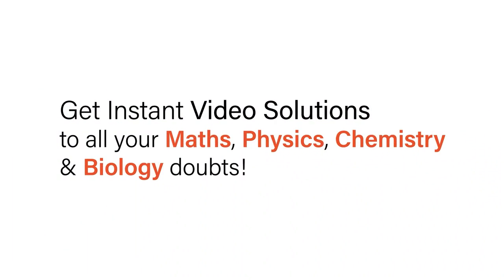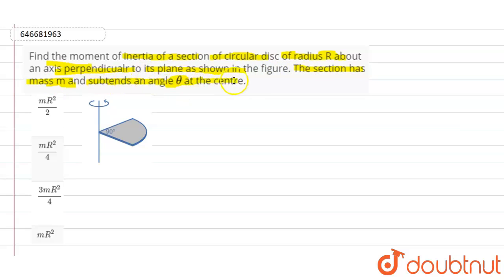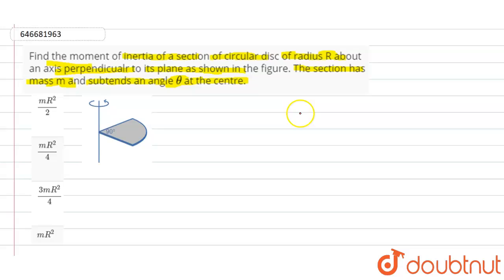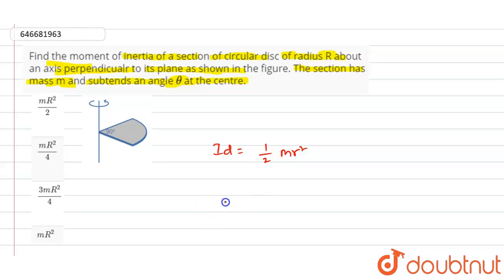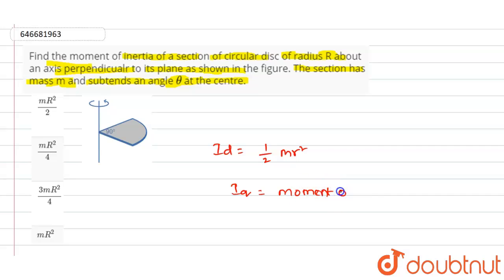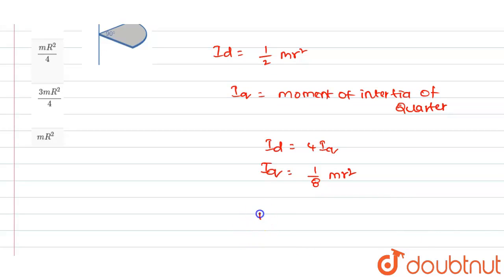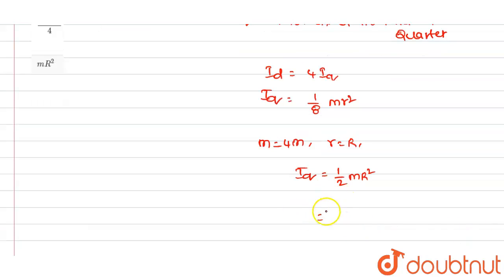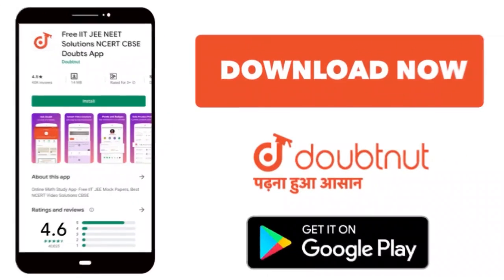Find the moment of inertia of a section of circular disc of radius R about an axis perpendicualr...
Find the moment of inertia of a section of circular disc of radius R about an axis perpendicualr to its plane as shown in the figure. The section has mass m and subtends an angle theta at the centre.
Class: 12
Subject: PHYSICS
Chapter: RACE
Board:IIT JEE

👉 Have Any Query? Ask Us.